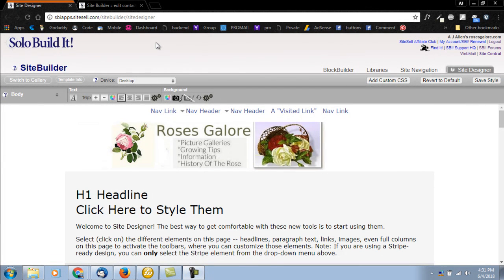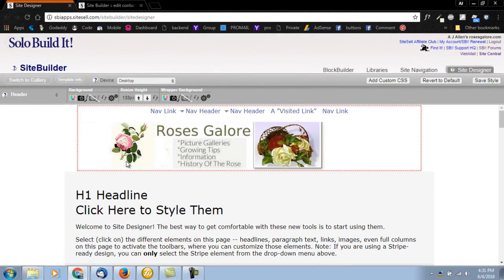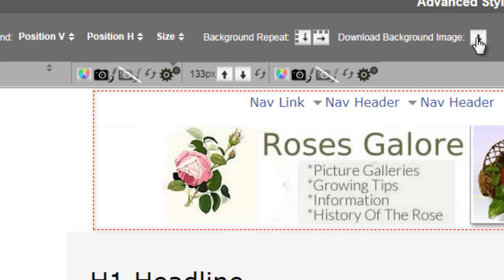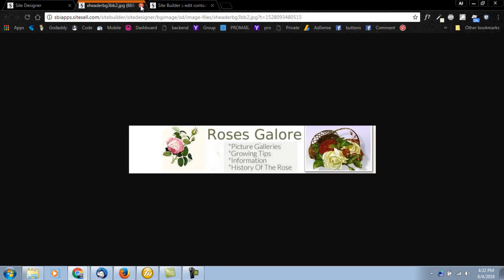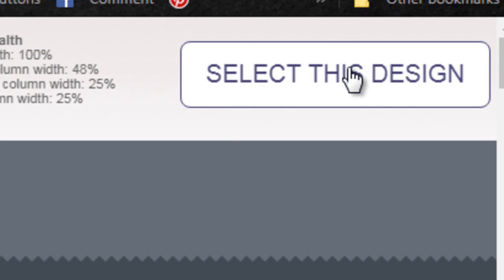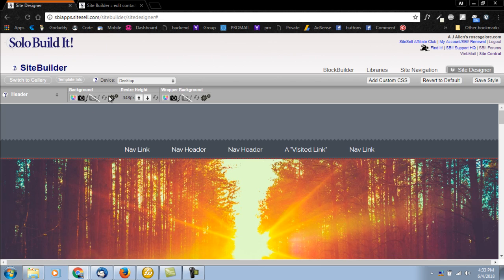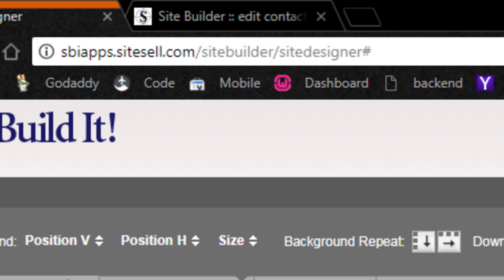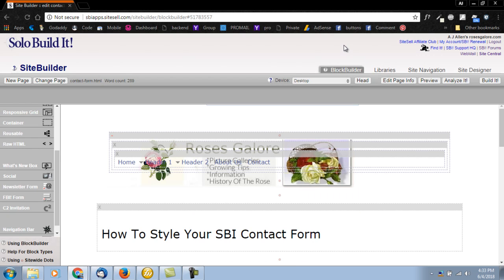Find out Header Size in BB2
So, how do you find out the header size in a Block Builder 2 template? Whether it's a template you are already using, or one that you found in the gallery and are considering using on your website?

There is no obvious way to find out, but luckily it's easier than you might think.